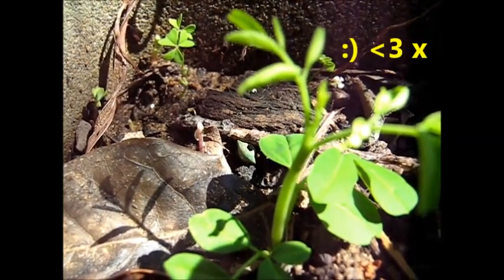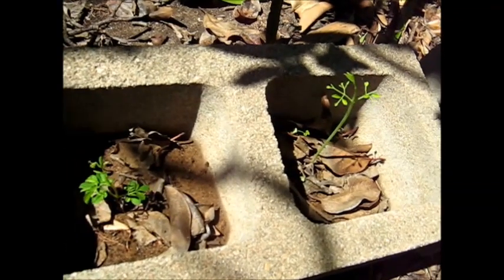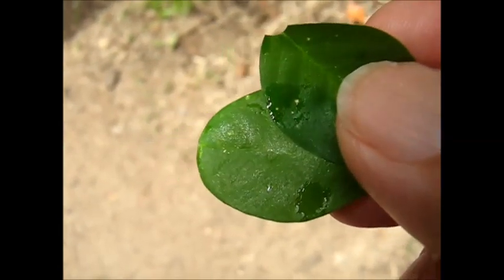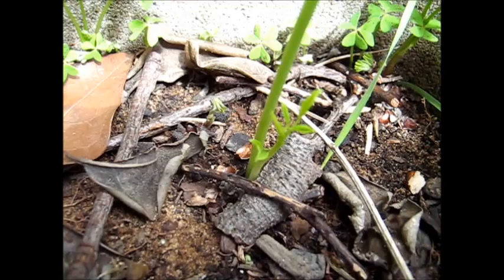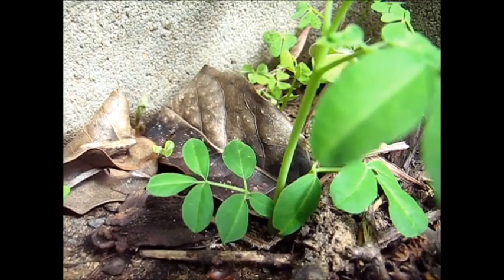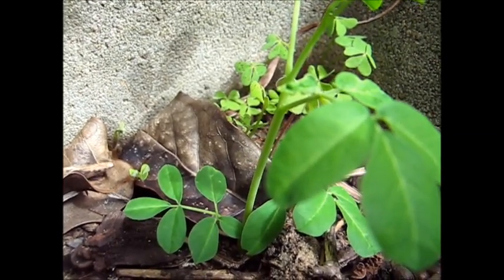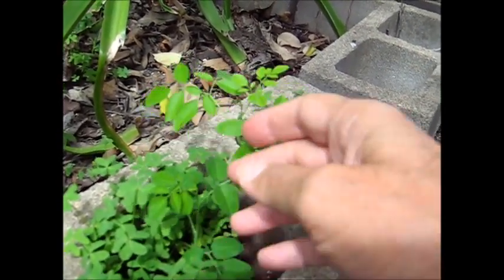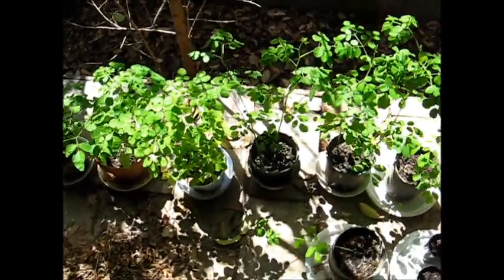Moringa Leaf Taste Test (•‿•) ♥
Moringa Tree (Moringa oleifera)

Here's some more Moringa tree film footage I took. Already I have junior trees and they seem to be growing at an amazing speed. The leaves are said to be full of nutrients, and I intend trying them in instant noodles, in salads, and as "spinach".

I did a taste test and found the raw leaves to taste slightly hottish--like radish, raw cabbage, watercress leaves, cress, mustard sprouts or nasturtium leaves. Not unpleasant tasting, and could be used as a salad or sandwich green leaf vegetable.

I also observe that some Moringa plants have red skinned stems, and others don't. Why is this, I wonder?

Wikipedia says of Moringa oleifera:

"Much of the plant is edible by humans or by farm animals. The leaves are rich in protein, vitamin A, vitamin B, vitamin C and minerals. One hundred grams of fresh Moringa leaves have: 2 times the protein of 100 g yogurt (Moringa 8.3 g, yogurt 3.8 g); 4 times the calcium of 100 g milk (Moringa 434 mg, whole cow milk 120 mg); the same potassium as 100 g banana (Moringa 404 mg, banana 376 mg); the same vitamin A as 100 gm carrot (Moringa 738 μg, carrot 713 μg); 3 times the vitamin C of 100 g orange (Moringa 164 mg, orange 46.9 mg)"